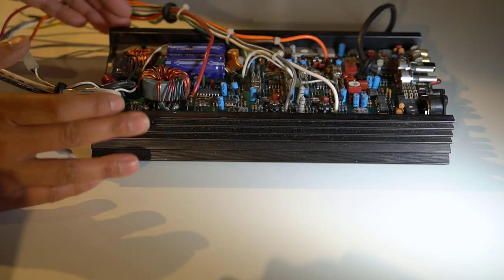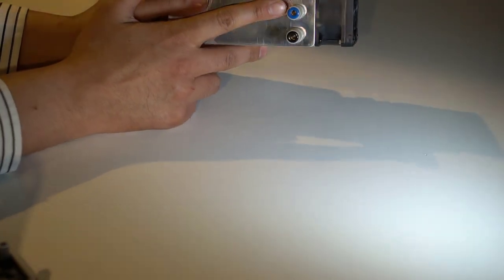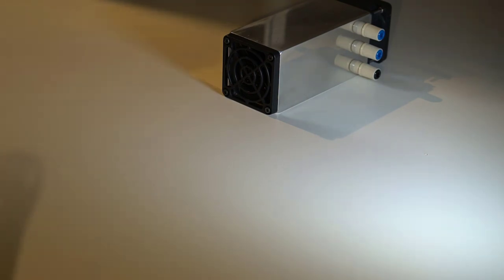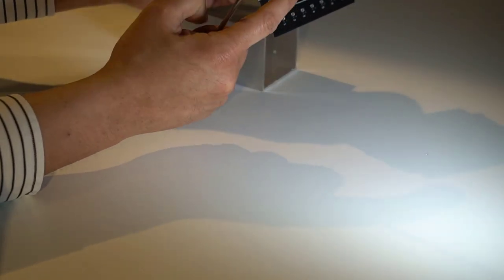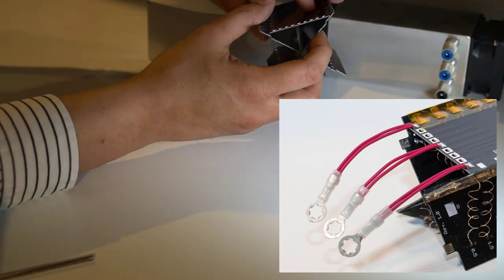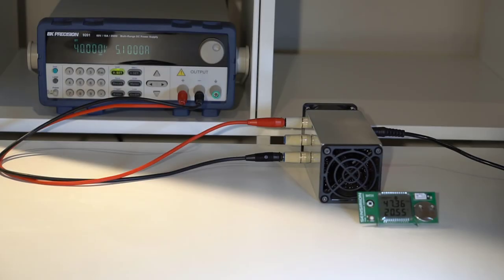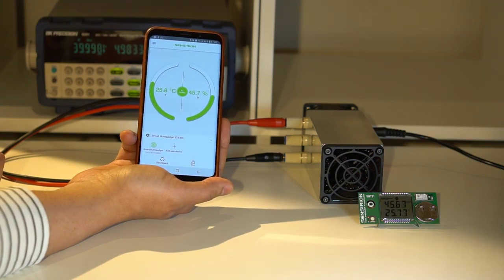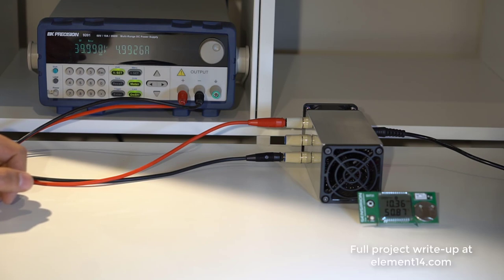Building a Tiny High Power Dummy Load for Audio Testing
Building a 2/4/8 ohm Dummy Load! Full project details, discussion/comments are at the element14 forum